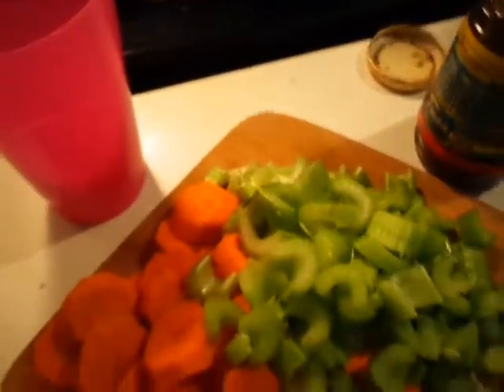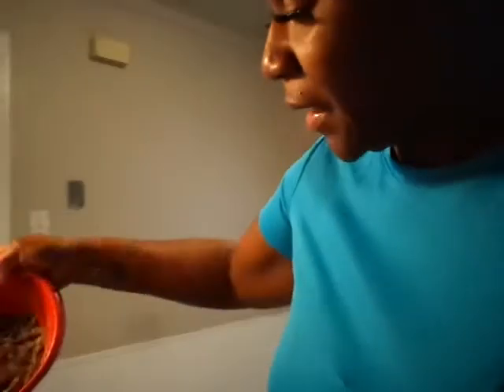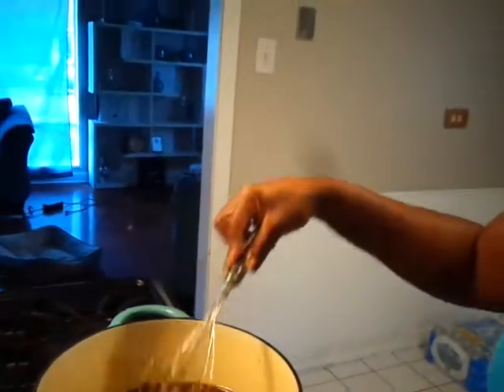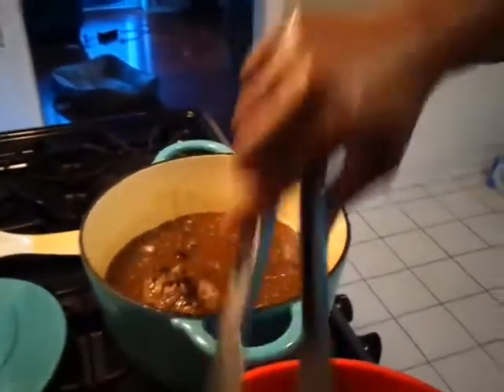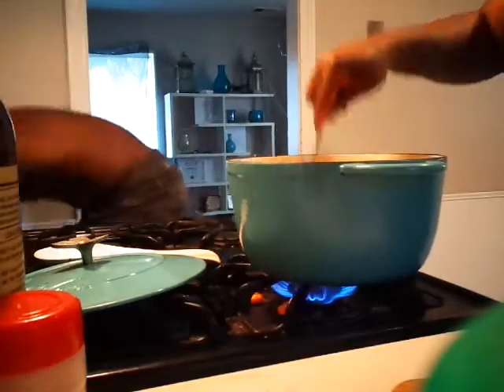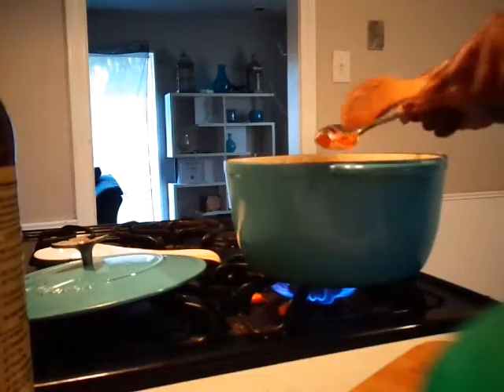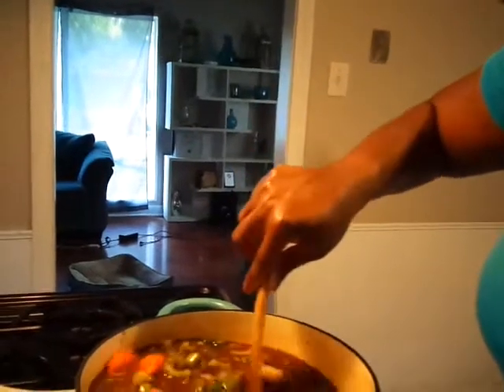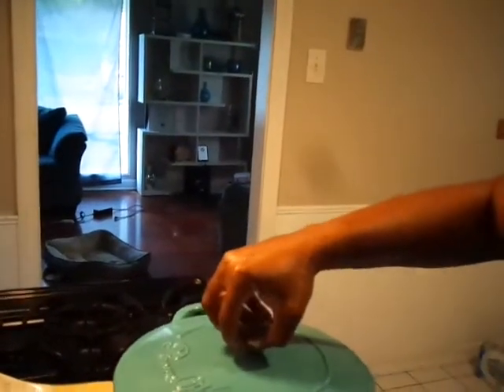Making Oxtail Stew!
Hi, guys I hope you all are having a wonderful day. And i'm making Oxtail Stew today!